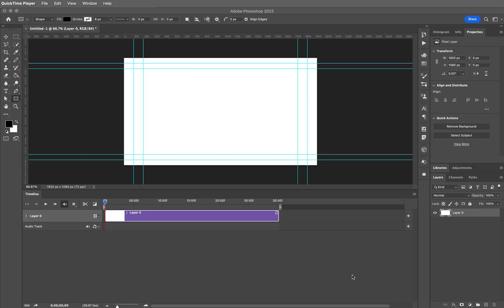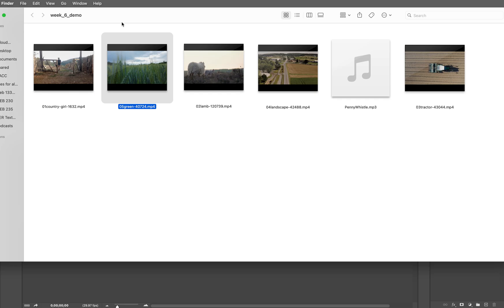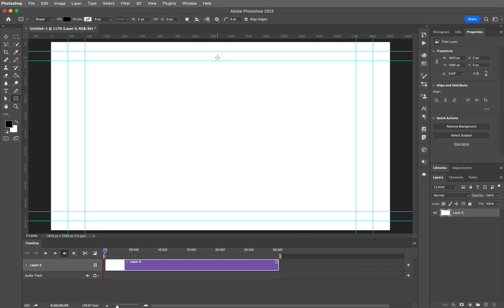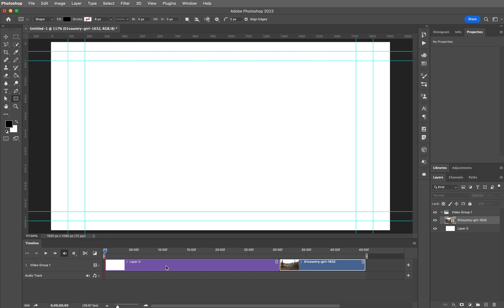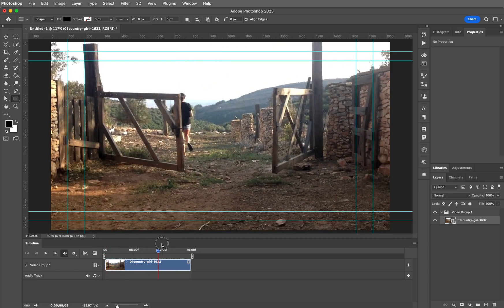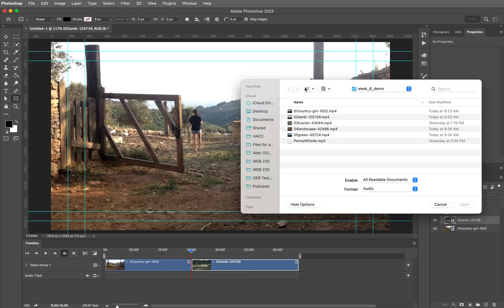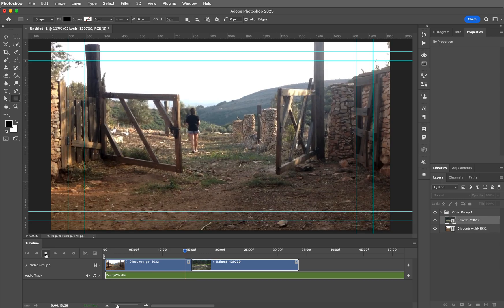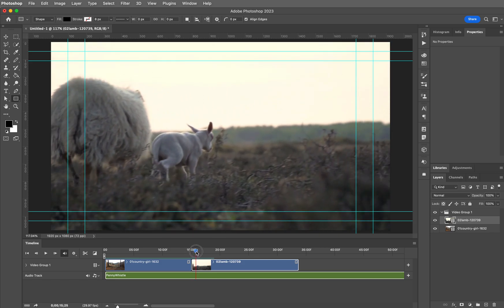Photoshop Video Timeline 02: Adding Videos and Audio